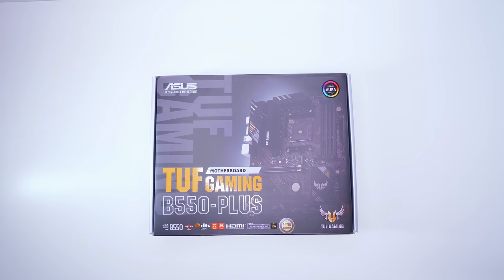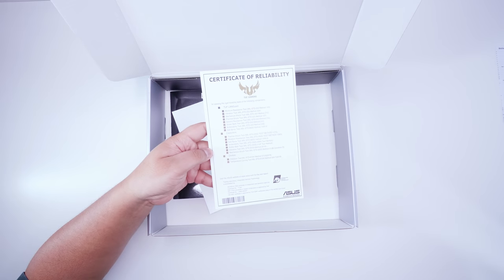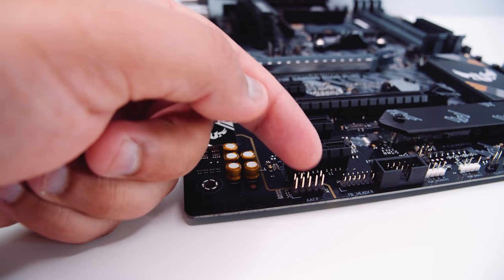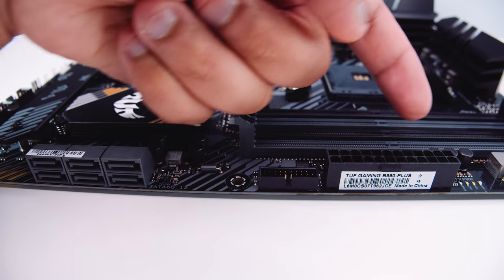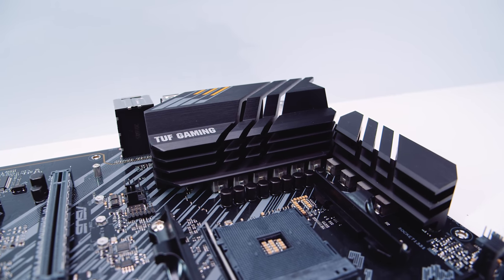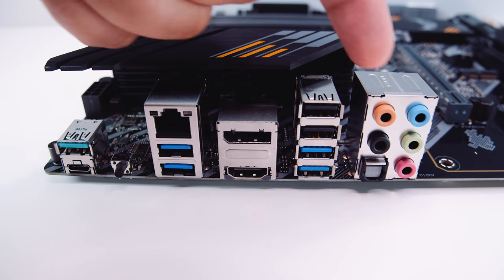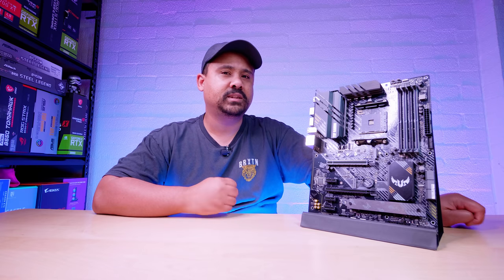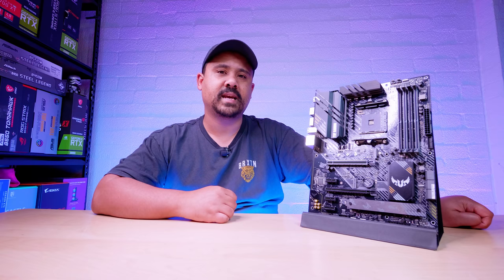ASUS TUF GAMING B550 PLUS - First Look & Overview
Time to check out another board you guys have been asking us about.